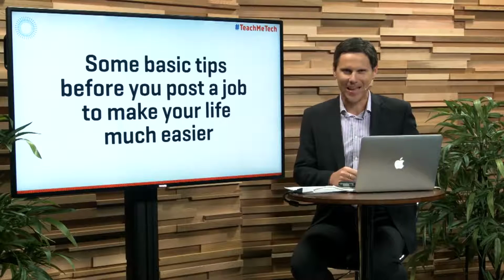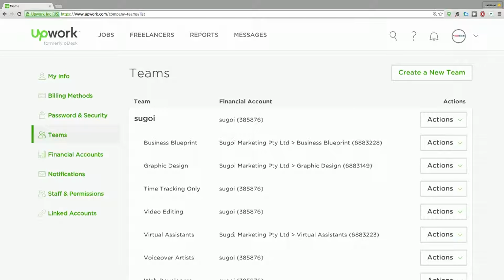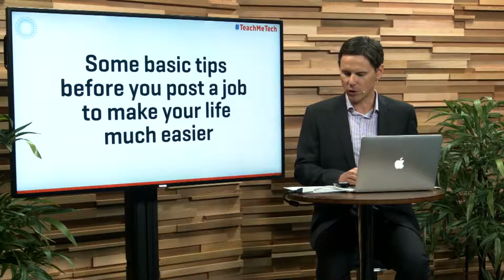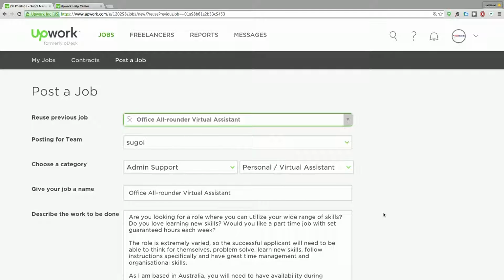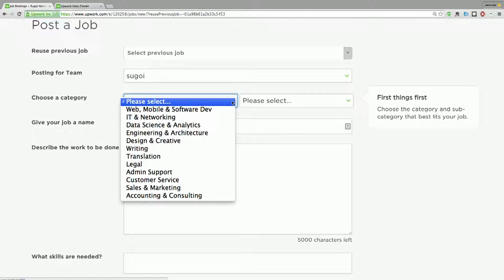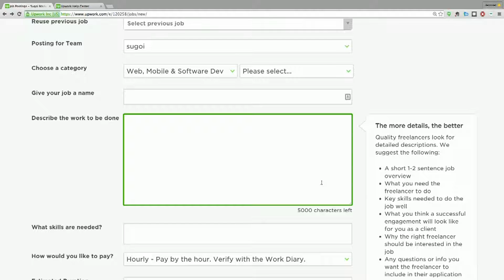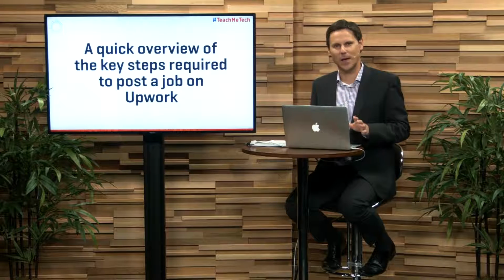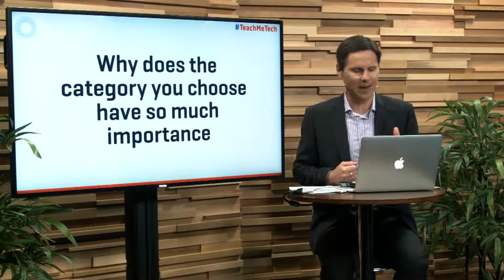UpWork Review - Advance Level PREVIEW by Bizversity.com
How to Get More Out of UpWork

Outsourcing with Upwork saves you time and money while connecting you with willing workers from all around the world. This episode of Teach Me Tech shows you how to get tasks done in a flash.

 • A quick recap of Upwork and why it's great for your business
  • How to choose a category and headline that attracts the right candidates
  • Why your job description is critical to the success of your entire job
  • The 5 most important tips for writing your job description
  • How to make the decision between fixed rate and hourly jobs
  • Top tips for conducting interviews and hiring the right person for the job
  • How to manage providers to ensure the best outcome for your job

Presented by Pete Kvist